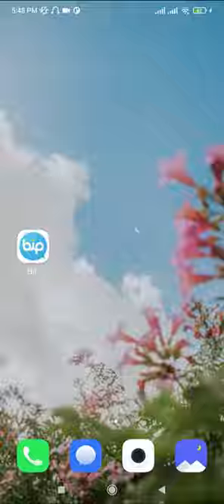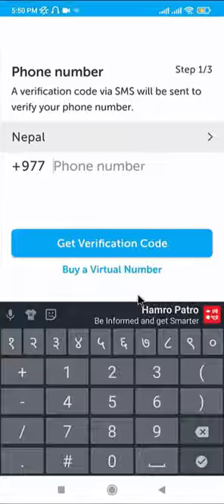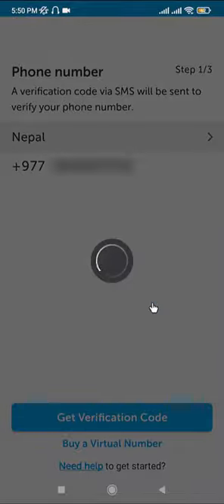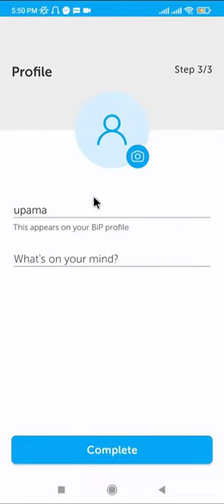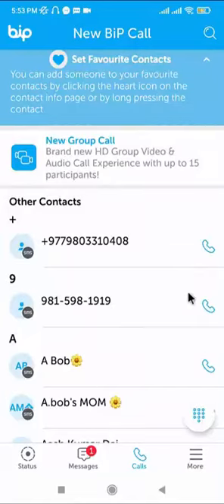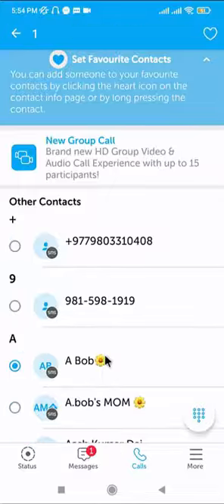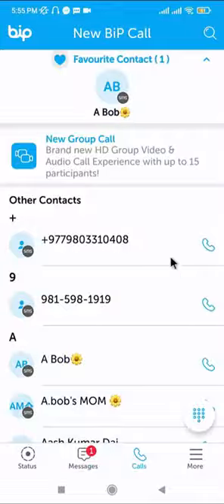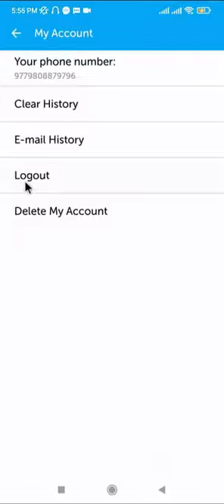Bip Messenger Login: How to Login Sign In BiP Messenger 2022?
This video depicts step by step procedure for activating your BiP account from your mobile device. BiP Messenger is a free application that allows you to send text & voice messages, make voice & video calls as well as share images, documents, user location & other media. Connecting with friends, family & groups from all over the world.

To Log into your BiP account :

1. Download BiP Messenger.
2. Select 'Get BiP’N'.
4.  Click 'Allow' to give BiP permission to make and manage phone calls.
5. Click 'Allow' to give BiP permission to send and view SMS messages.
6. Enter your 10-digit mobile number & select 'Get Verification Code'.
7. Click 'Send Code' to confirm the number you entered is correct, or 'Change Number' to enter a new number.
8. Click 'Allow' to give BiP access to your photos, media & files.
9.  Create your own unique username then select 'Done'.
10. Click 'Allow' to give BiP access to contacts.

Hey EveryOne!